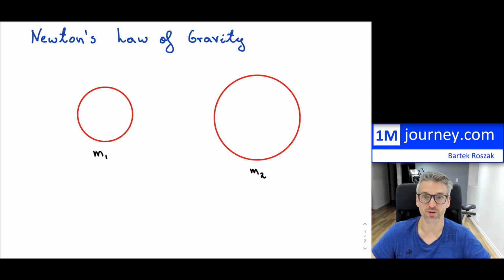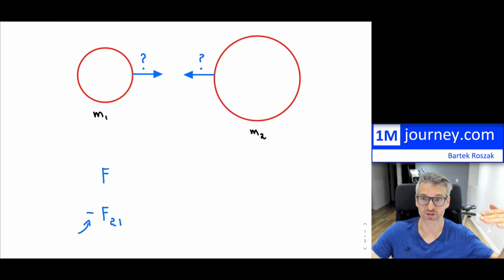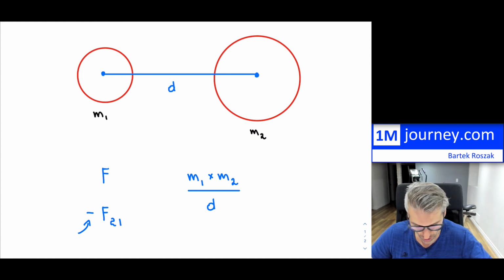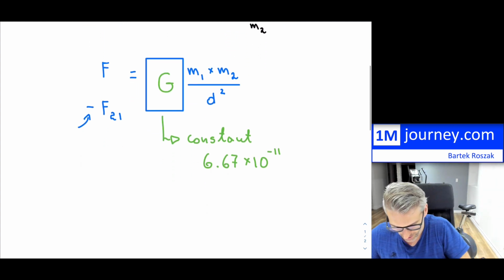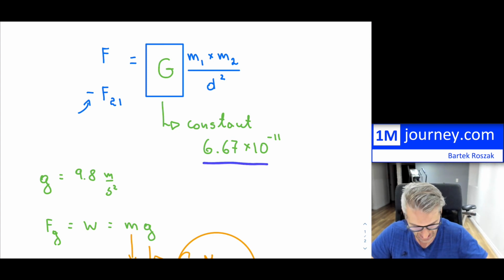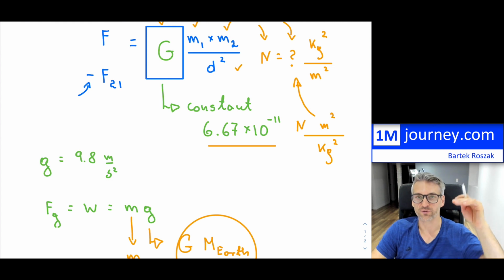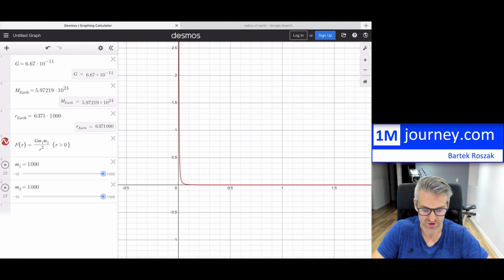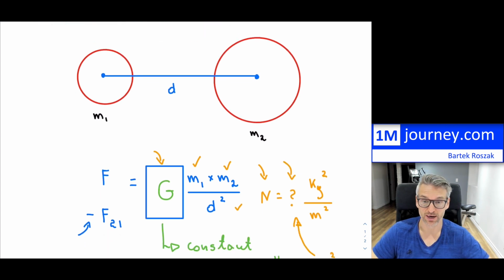Grade 11 Physics - Newton's Law of Gravity